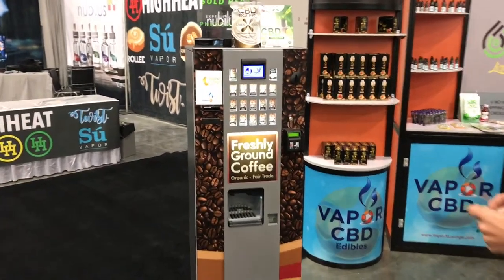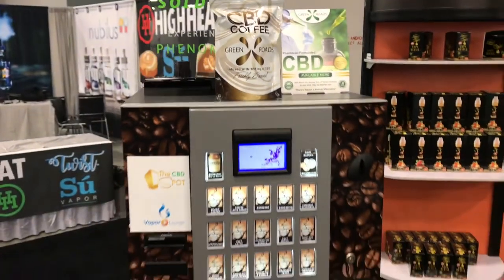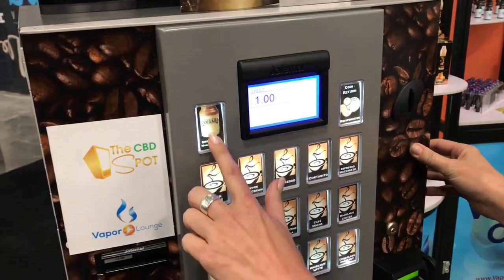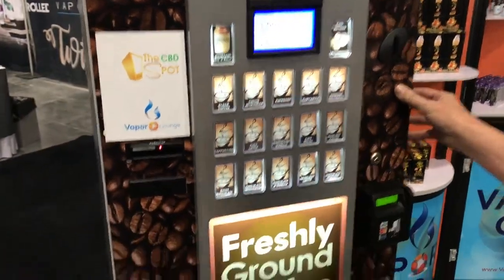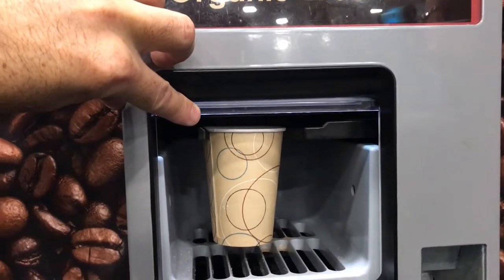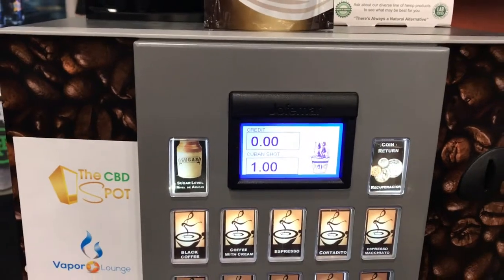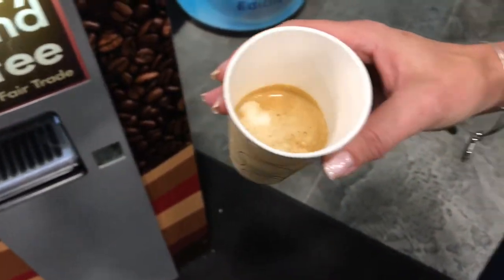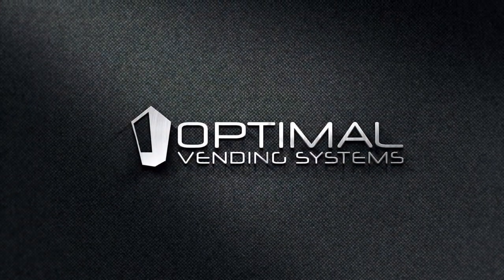Optimal vending Coffee Machine @ World Vapor Expo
Freshly Brewed Coffee at a moments notice. This machine is everything contained in one unit. Quick ROI.  Choose your bean and start making money today!